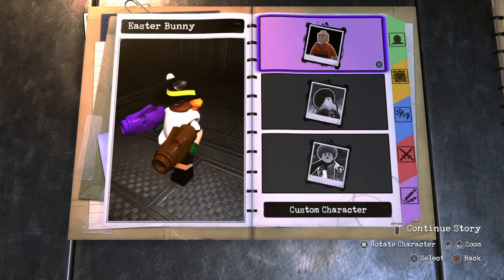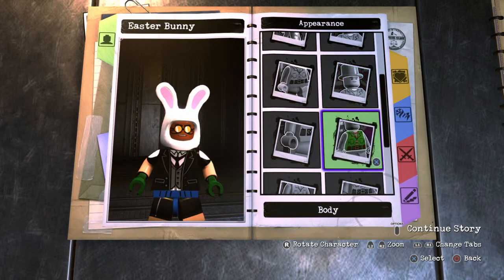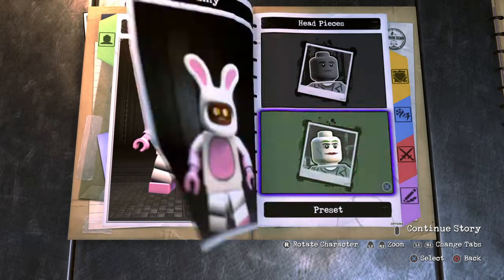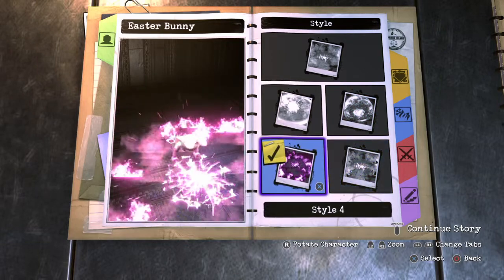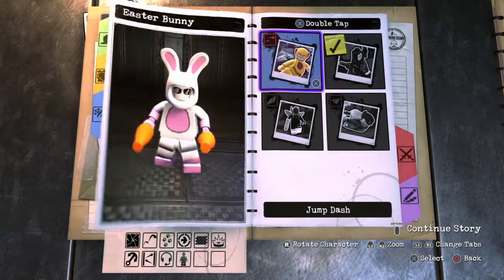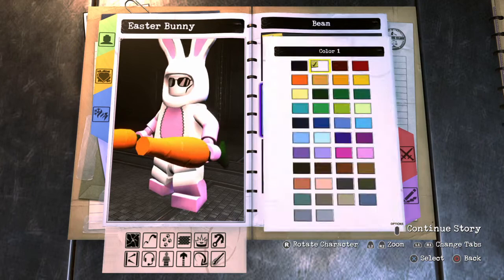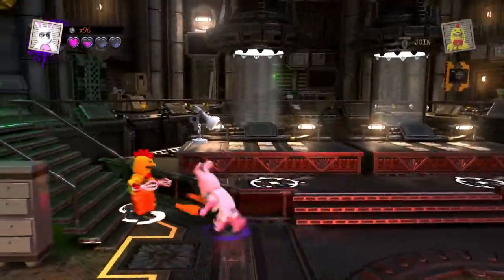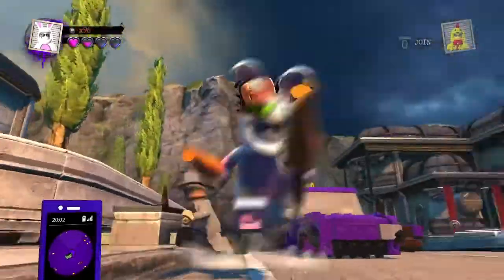How To Make The Easter Bunny in LEGO DC Super Villians!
Happy early Easter everyone lol!